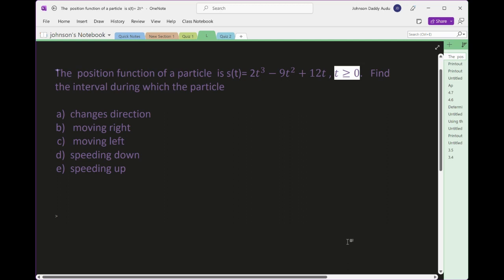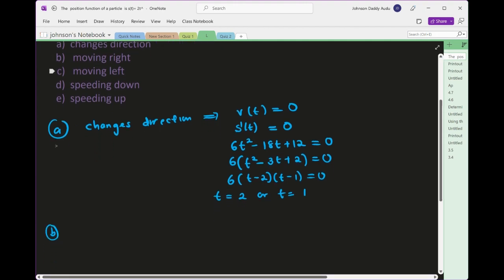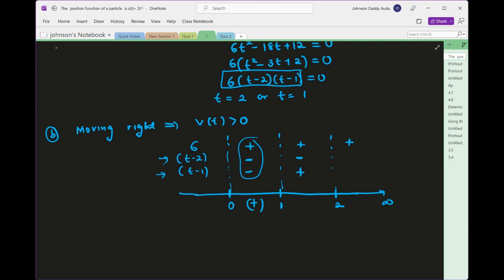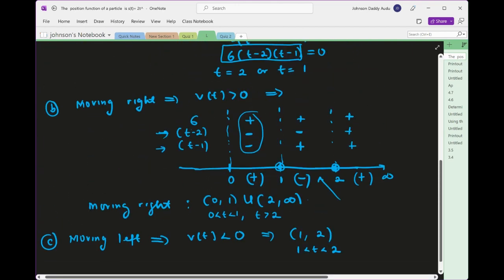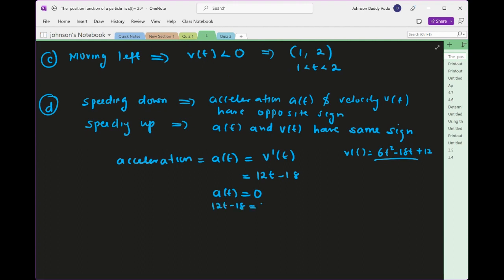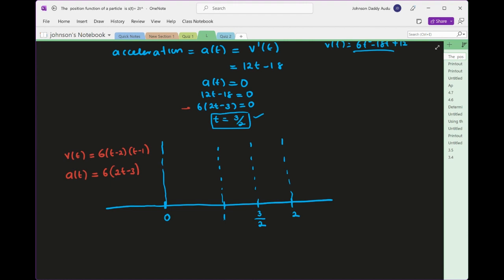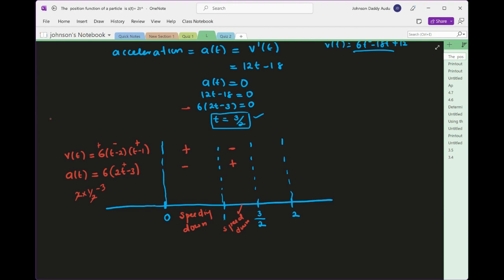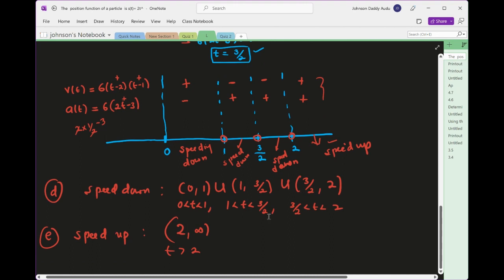Rectlinear motion (calculus)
This video explains how to find the interval where the particle changes direction, moves right,  left, speed up , and speed down.